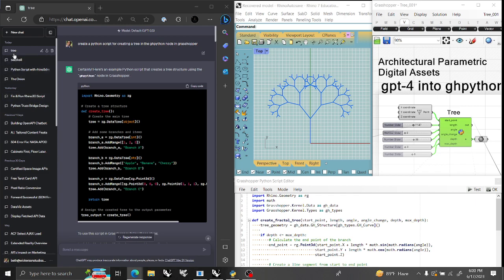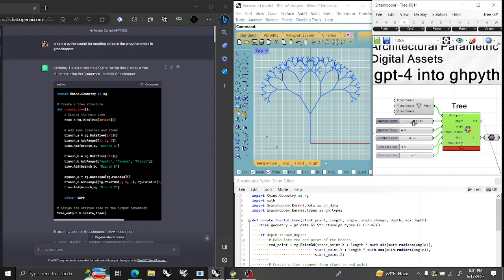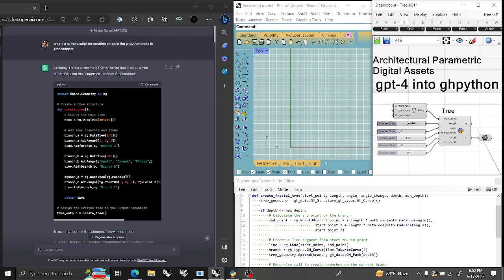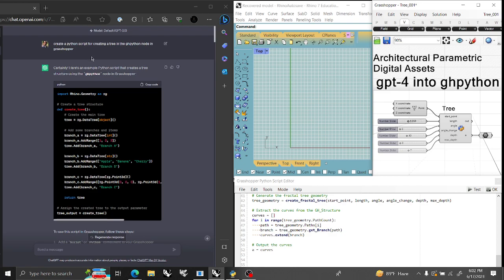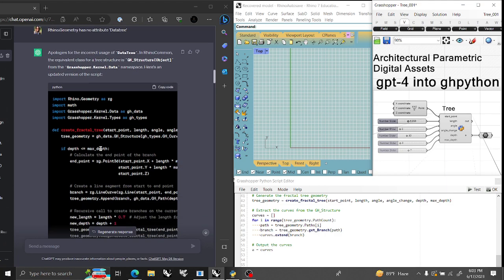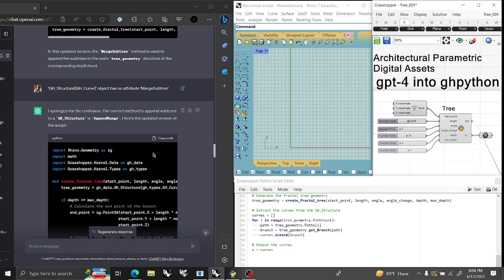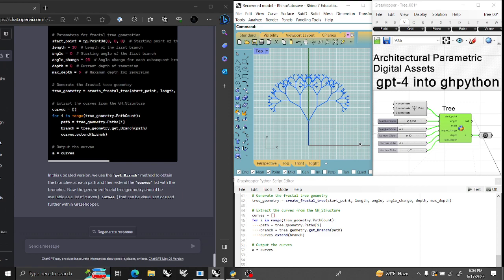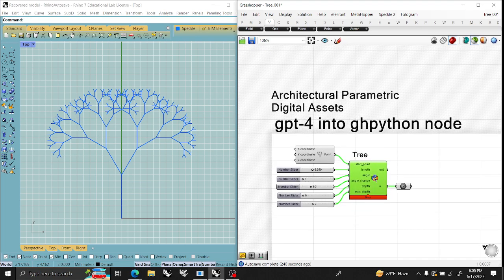10 Minute Scripts : GPT-4 into GhPython in Grasshopper (TREE_001)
DAILY CUSTOM PARAMETRIC GhPython NODES CREATED WITH GPT-4
FOR $0.99 EACH

(TREE_001) GPT-4 into GhPython in Grasshopper

GAME CHANGER AT WICKERSON STUDIOS

Create working ghpython functions in minutes with TEXT Prompts in GPT-4 to load and run in the ghpython node in Grasshopper for Rhino3D

These summary videos take you though the debugging process in GPT-4 and deliver you a solid working parametric ghpython node in a .gh file for your use.

for $0.99 EACH!